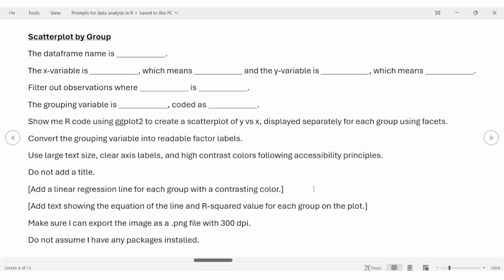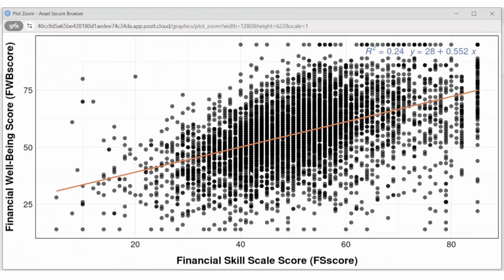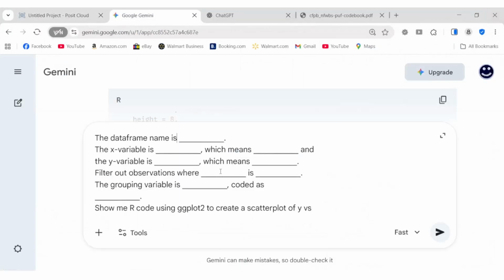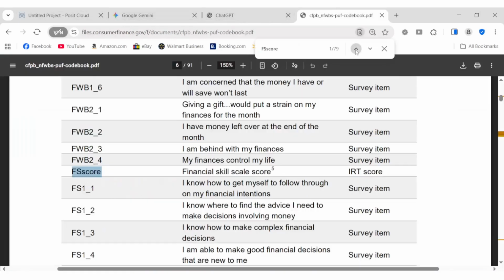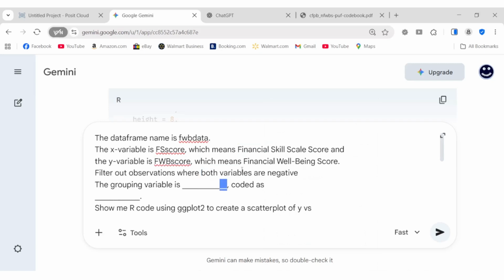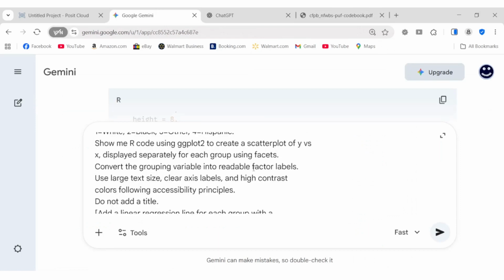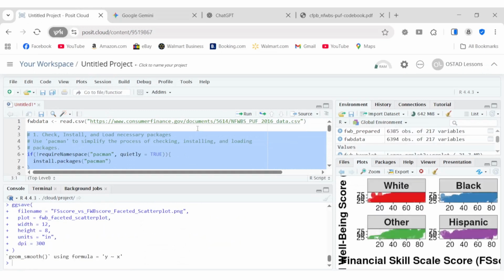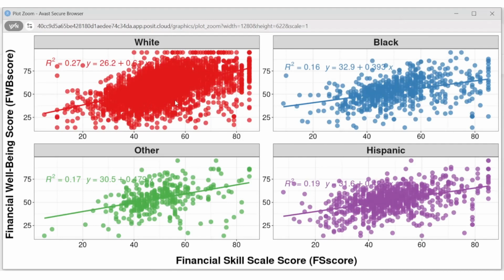R Programming with AI: Creating Grouped Scatter Plots in R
You will learn how to:
✅ Create grouped scatter plots in R using ggplot2

AI Prompt for Creating a Grouped Scatter Plot

The x-variable is ____________, which means ____________ and the y-variable is ____________, which means ____________.

Filter out observations where ____________ is ____________.

The grouping variable is ____________, coded as ____________.

Show me R code using ggplot2 to create a scatterplot of y vs x, displayed separately for each group using ____________[Facets/Colors].

Convert the grouping variable into readable factor labels.

Use large text size, clear axis labels, and high contrast colors following accessibility principles. Do not add a title.

[Add a linear regression line for each group with a contrasting color.]

[Add text showing the equation of the line and R-squared value for each group on the plot.]

Make sure I can export the image as a .png file with 300 dpi.

Do not assume I have any packages installed.